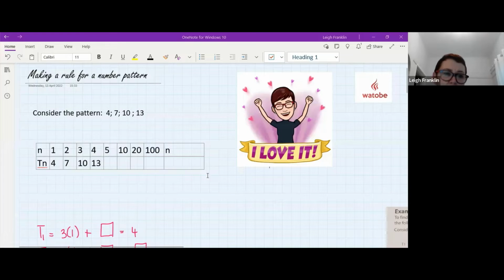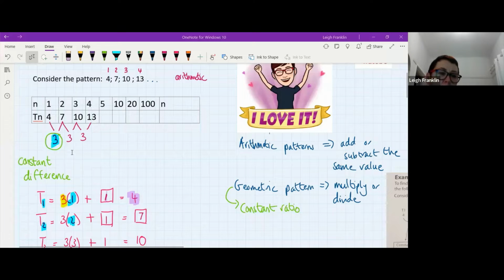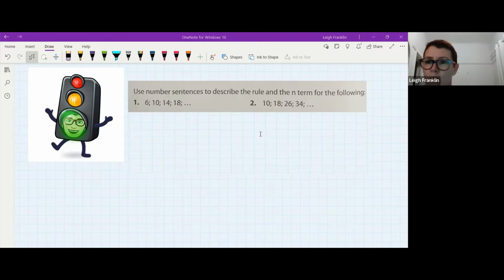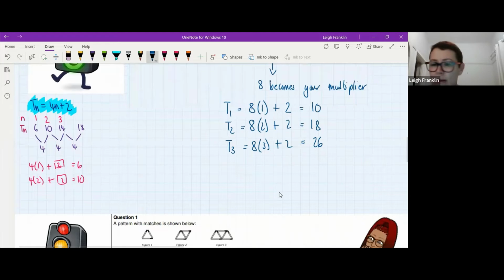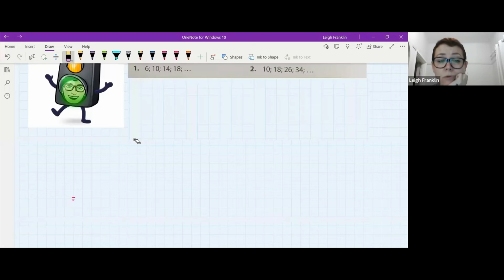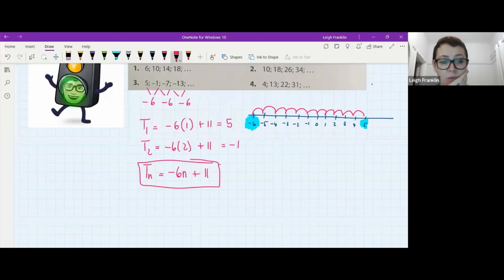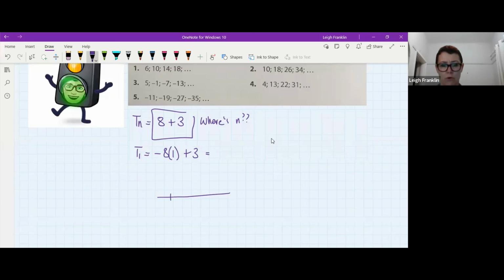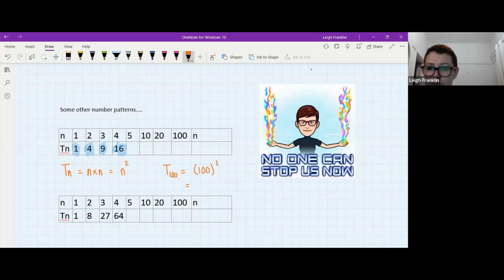Grade 7 - Number Patterns (making a rule for a pattern)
Grade 7 | number | patterns | arithmetic | geometric | constant | ratio | difference | sequence | term | rule | Tn | nth term | sentence | input | output |